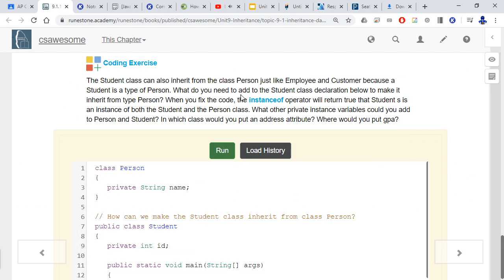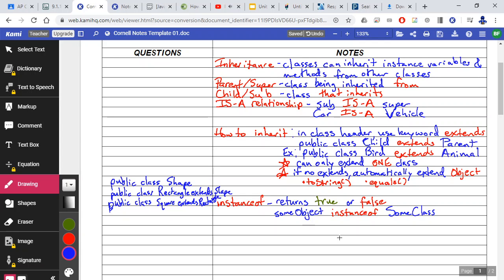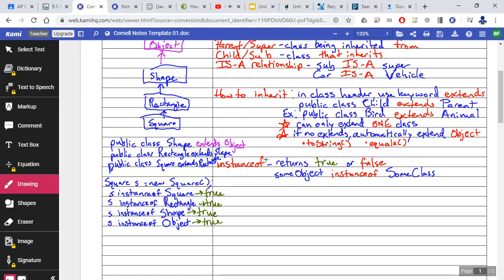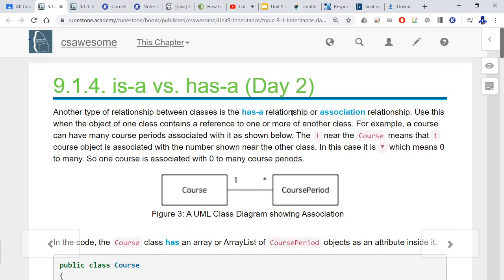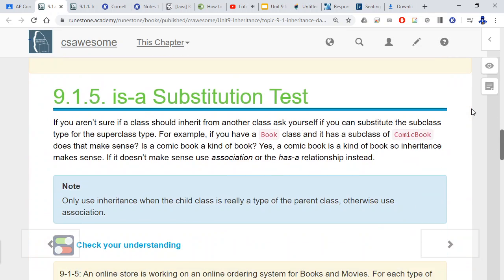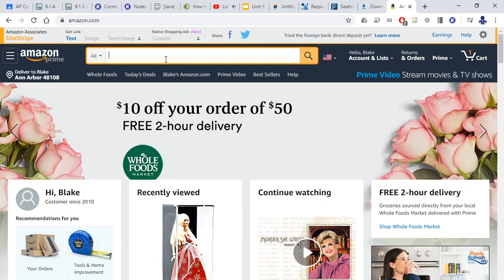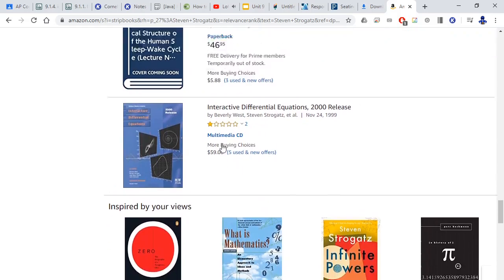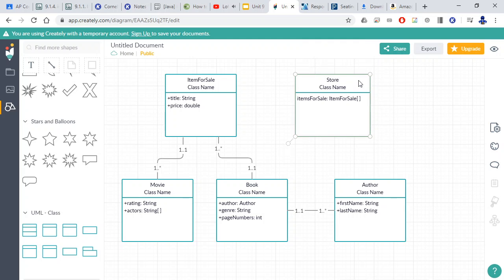AP CSA Inheritance Day 2